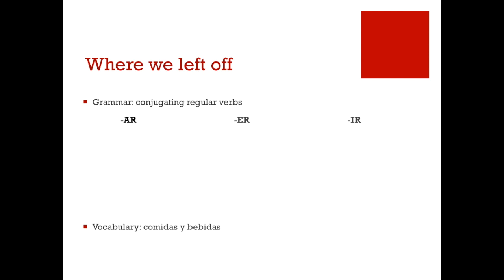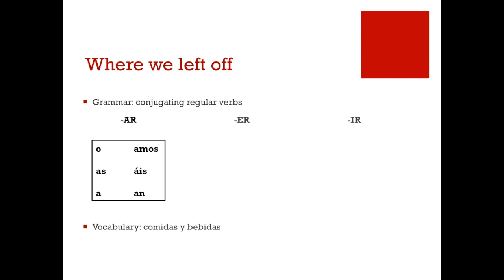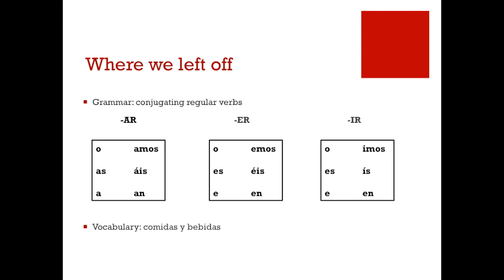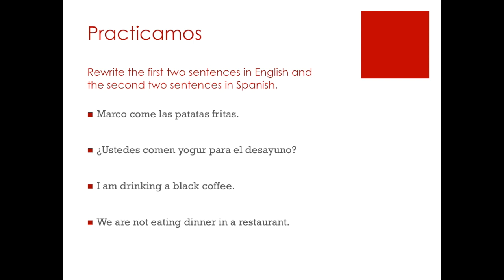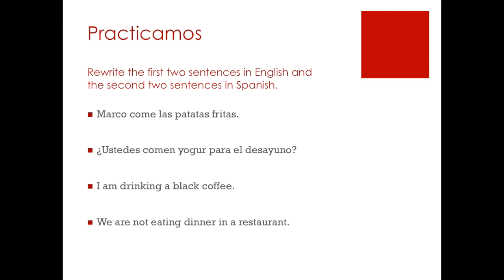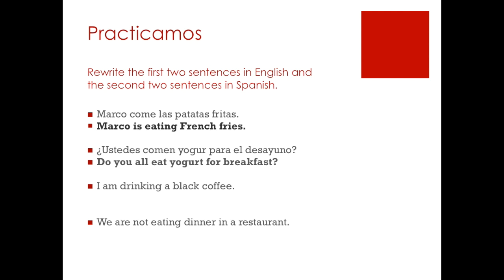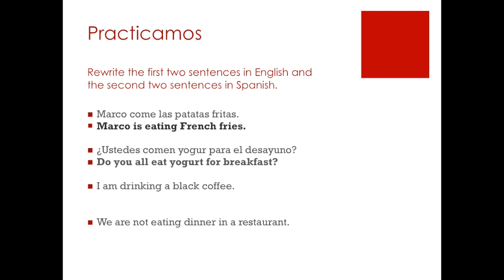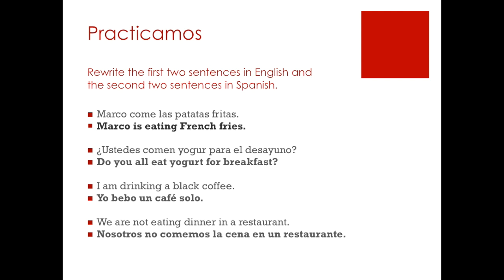6 Spanish Distance Learning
An introduction to learning from home with a review of the last thing we learned before social distancing became our new normal: -ar, -er and -ir verb conjugations!